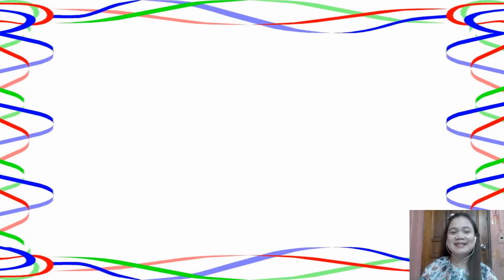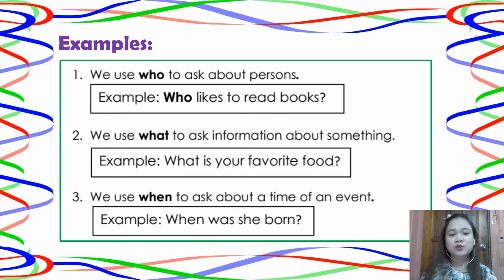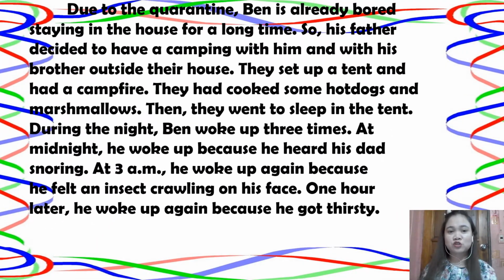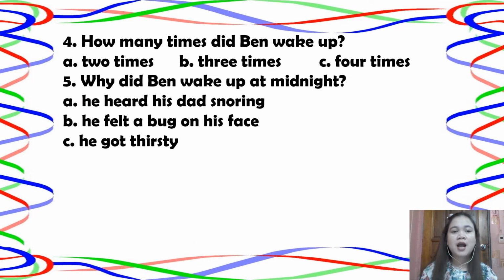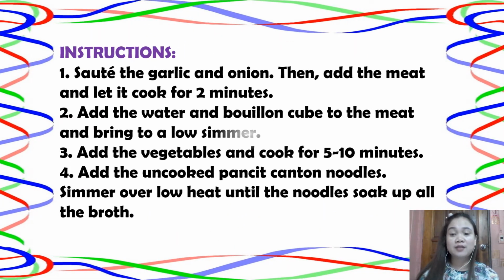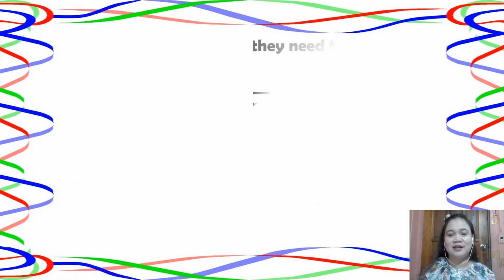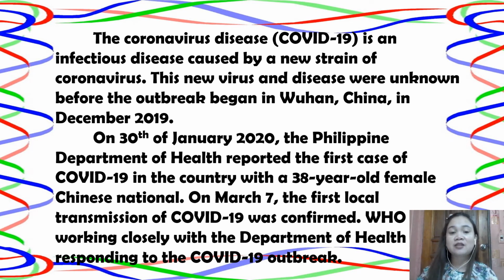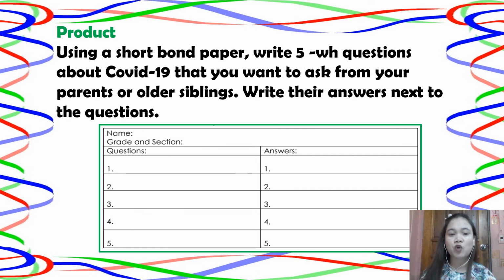English 2 Q3 Week4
Identifying Important Details in Expository Test Listened To